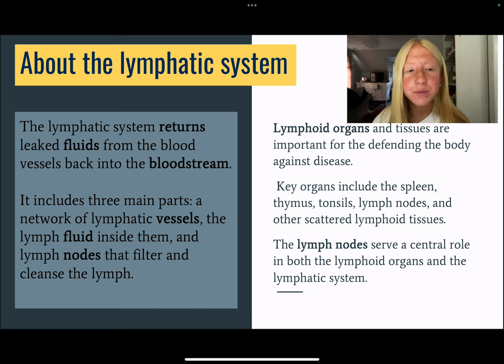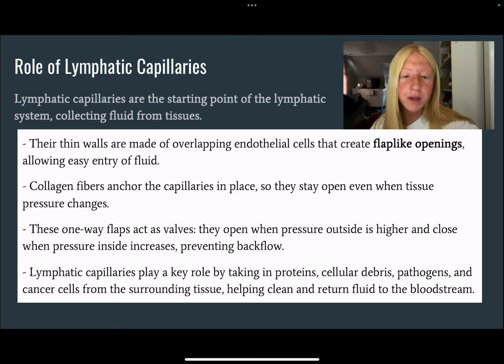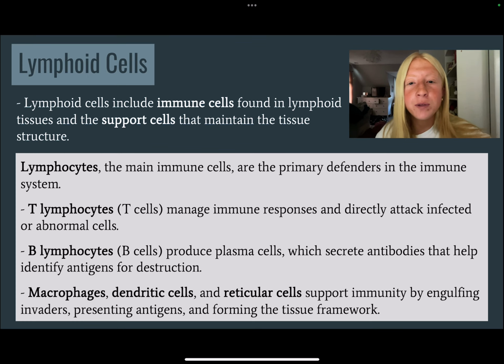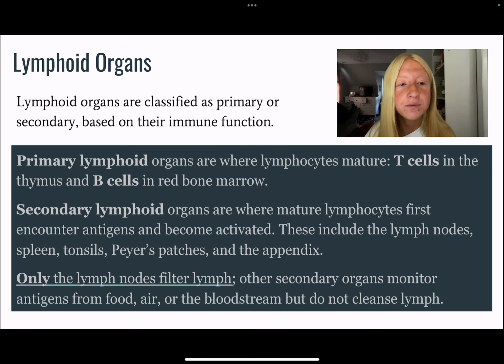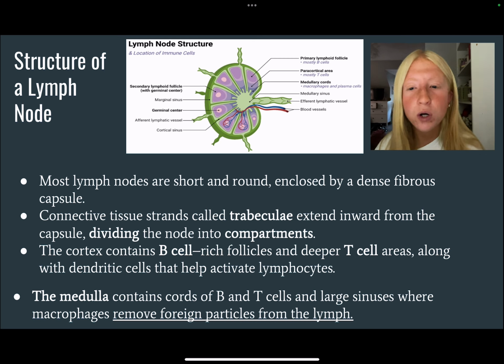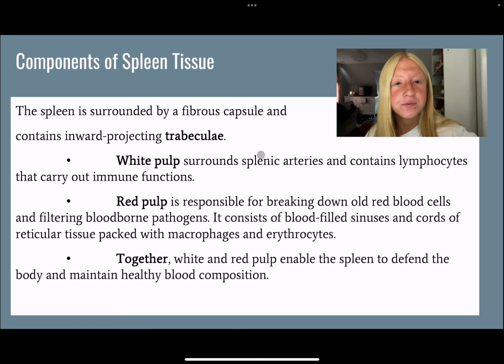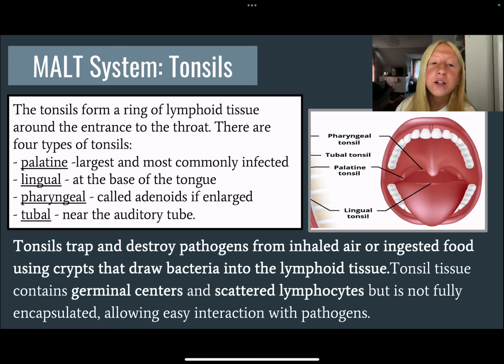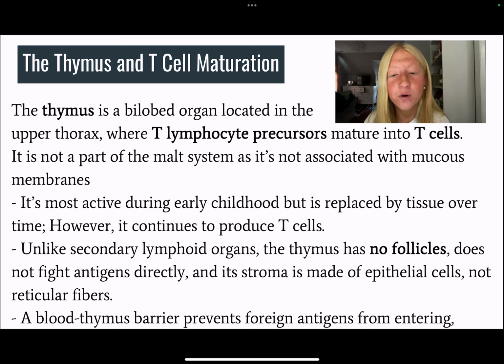July 11, 2025